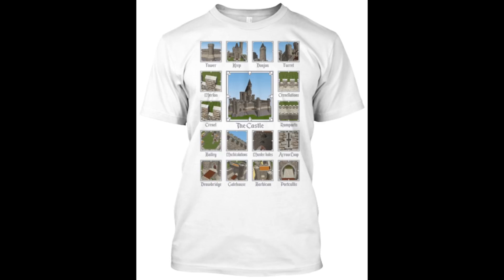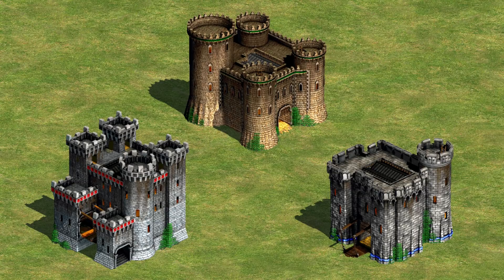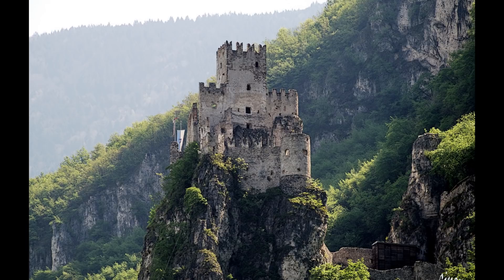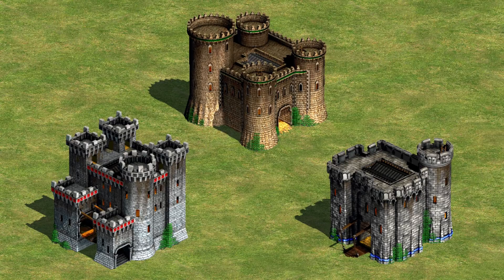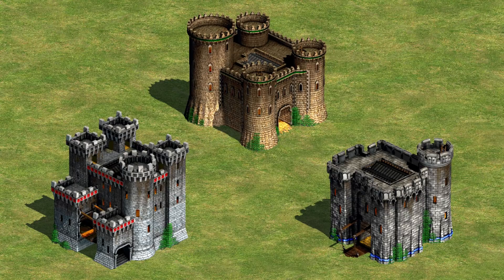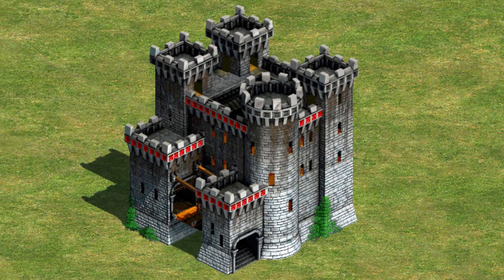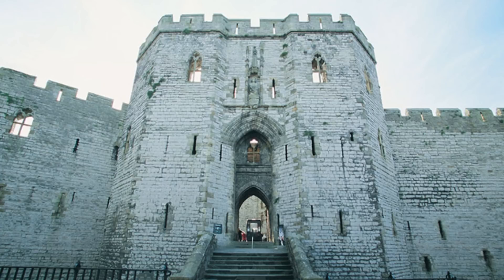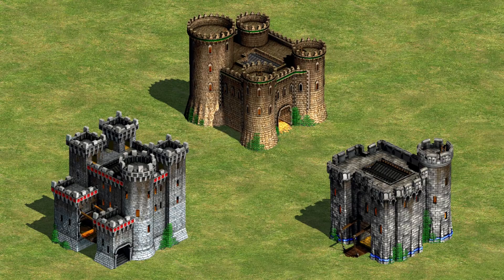Are the castle from age of empires II historically accurate?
The classic video game Age of Empires 2, the Age of Kings, was one of the more popular strategy video games made. Being based in the Medieval Period, did the game developers design the castles correctly?